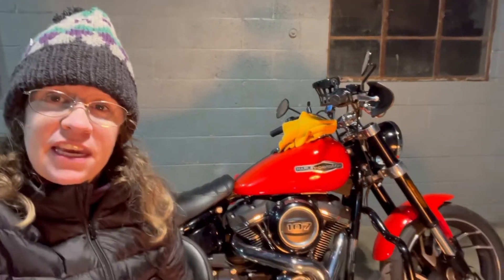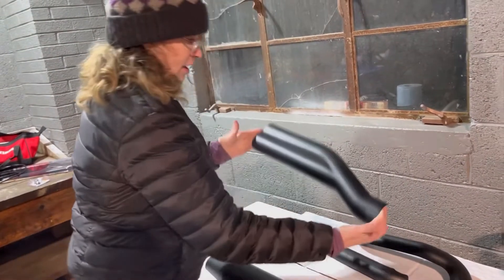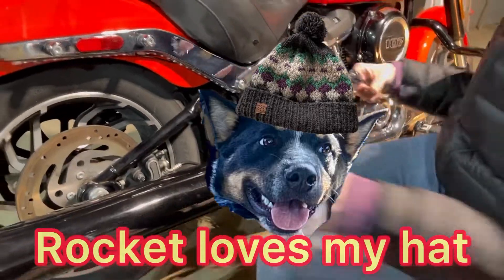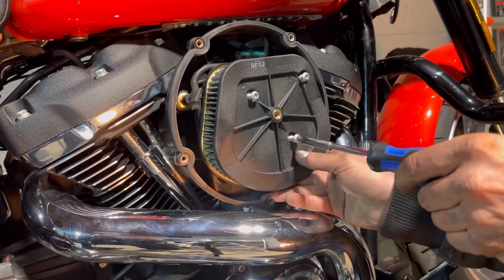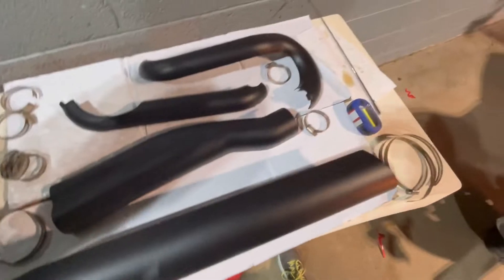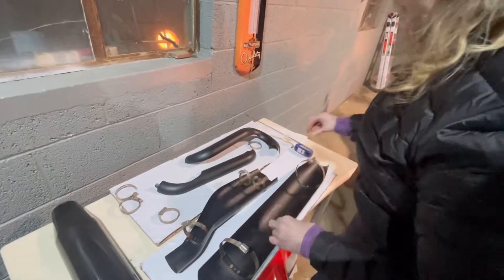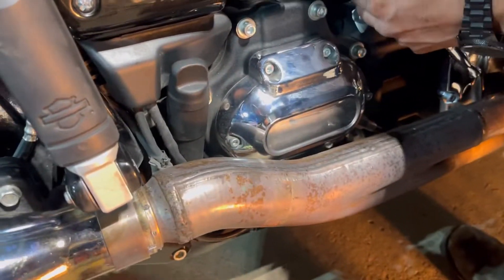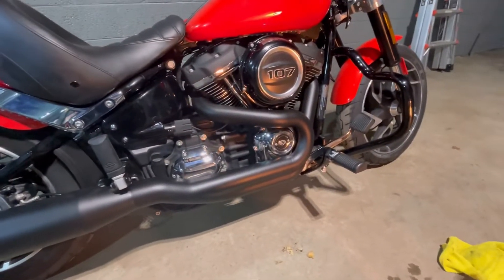Exhaust Shield Install on 2020 Harley-Davidson Sport Glide—easy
Hey Gearshifters! In this video, I replace my stock exhaust shields with powder coated ones! It’s an easy cosmetic improvement to my motorcycle. Installation was easy with the help of my friend, Wade. Hope you enjoy it!

Keep the shiny side up!
Jordan